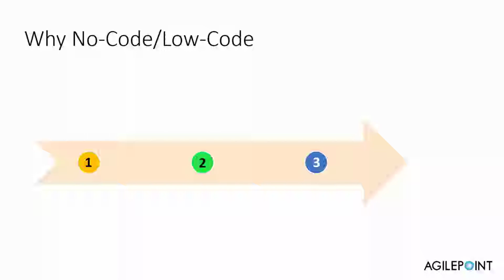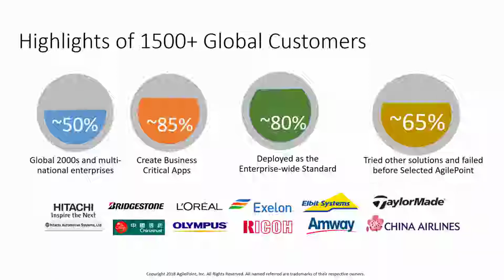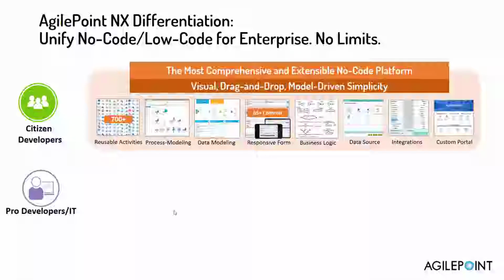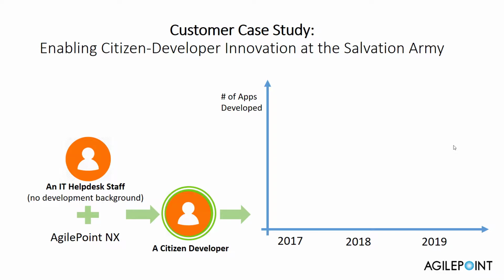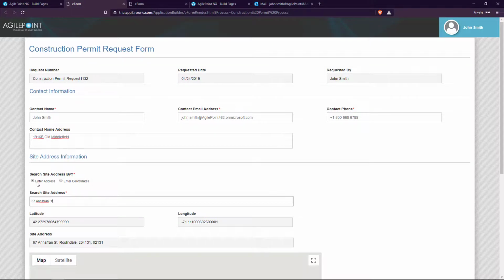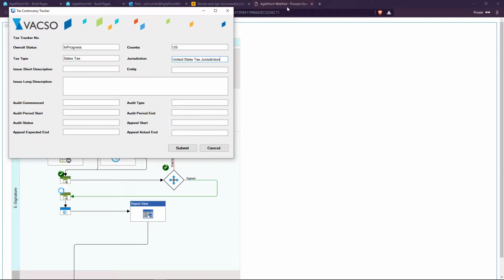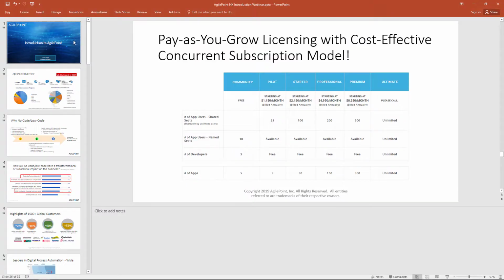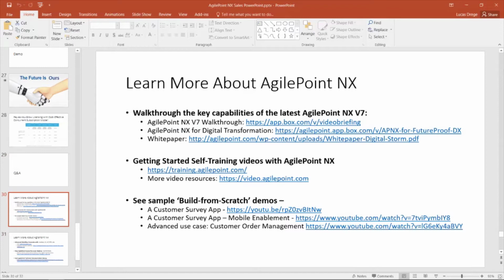Intro to AgilePoint NX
Digital Transformation is the new must in order to automate, streamline, and grow your business.
Did you know that 70% of our customers have selected AgilePoint as the application development
standard for Enterprise-wide Business Transformation?

In this session, we will cover AgilePoint as a Leader in the Digital Process Automation - Wide report which Forrester views as the missing piece for successful Digital Transformation. Our resident -solution specialist and leading expert of the world of Low-to-No-code development, Lucas Drege, will give you more information about AgilePoint and why it is the platform for your company.
You’ll learn about:
- How AgilePoint can transform your business operations
- How AgilePoint has evolved to address needs of Digital Business
- Real-life success stories from the field, and a live demo

AgilePoint NX provides a Future-Proof, nimble approach to software development – that empowers citizen and professional developers alike to build and continuously improve new apps, and modernize legacy applications faster than ever before, and at a price point most any enterprise can afford.

7/11/2019